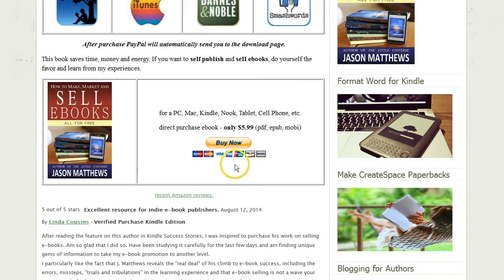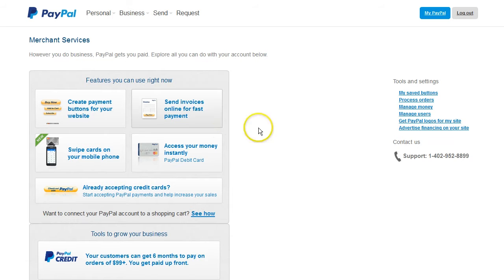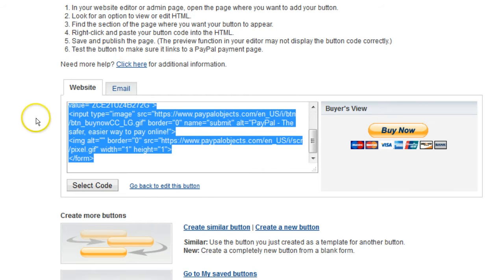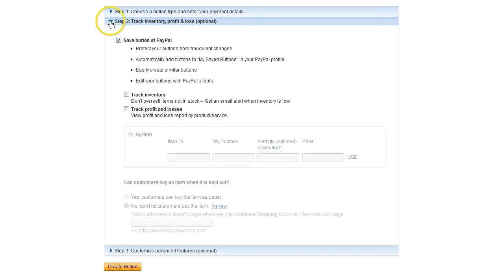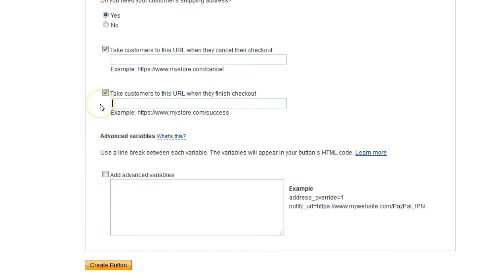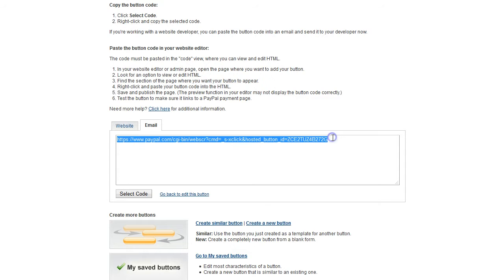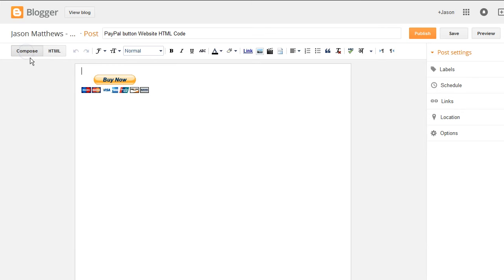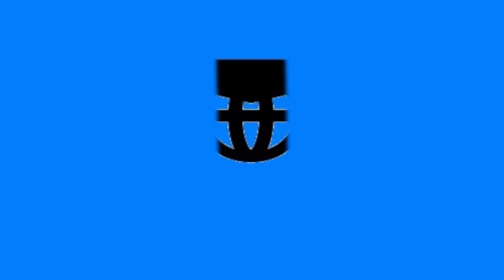C29 M5.4 Inserting PayPal Buttons to Your Sites